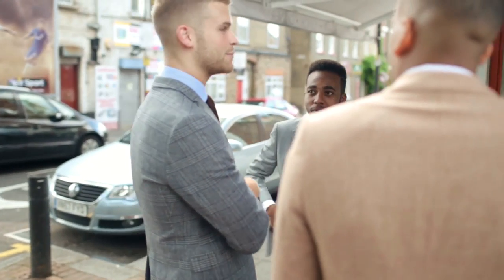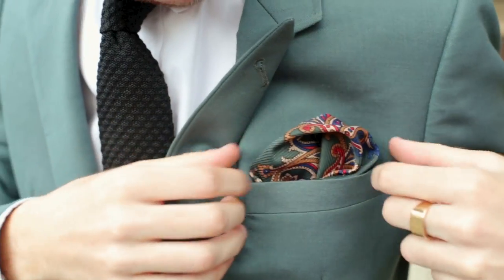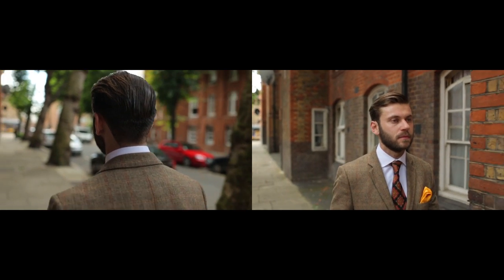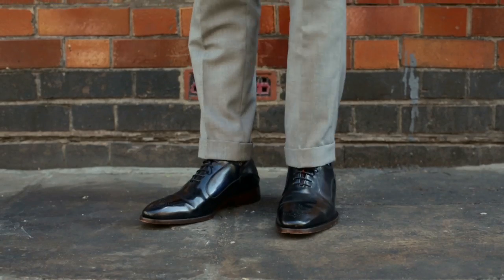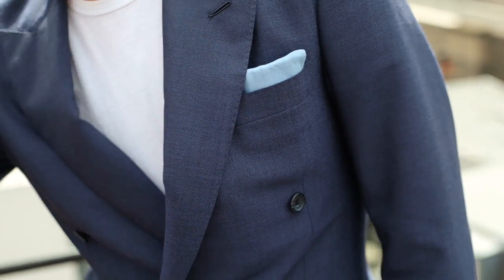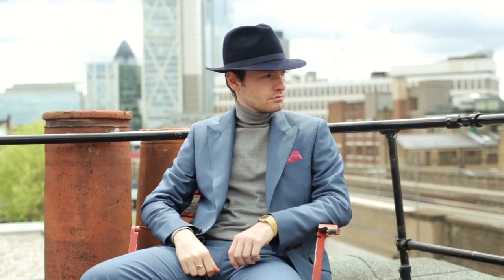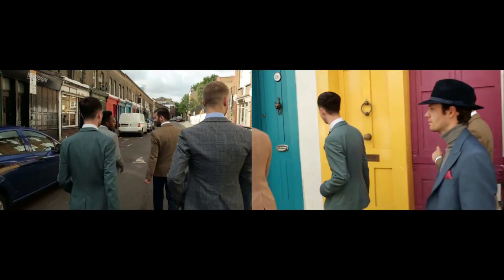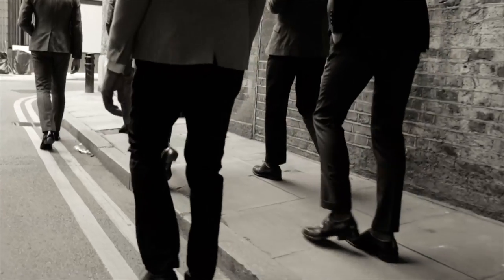How to Wear your Sartorial Suit? | Oliver Sweeney x The Sartorial 7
Sartorial means something different to every style-conscious person. With this in mind, we've teamed up with the influential menswear style collective, The Sartorial 7, to ask them what sartorial means to them and how the Oliver Sweeney AW13 formal Italian range complements each of their individual looks.